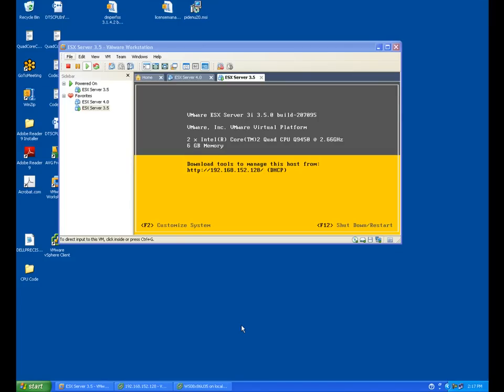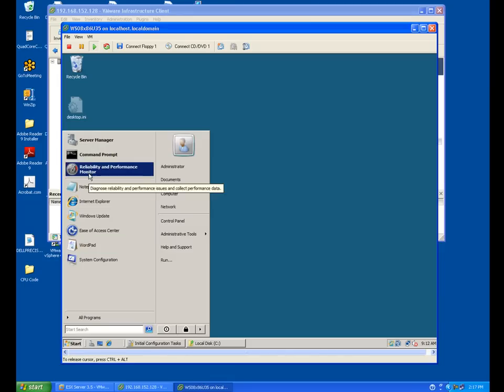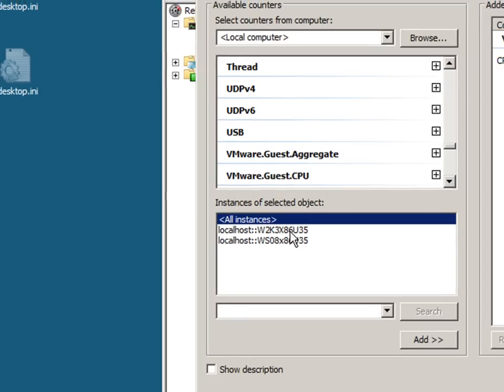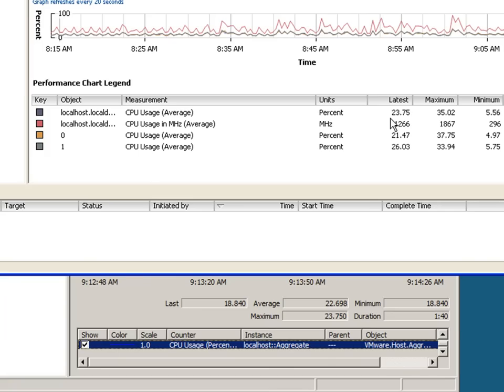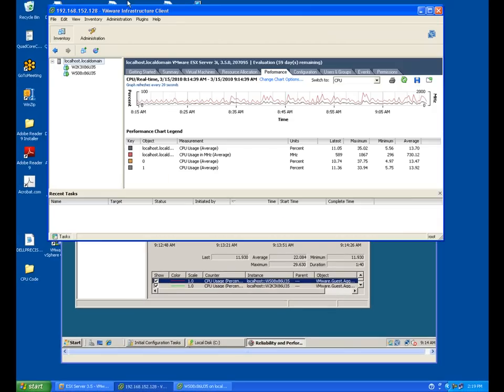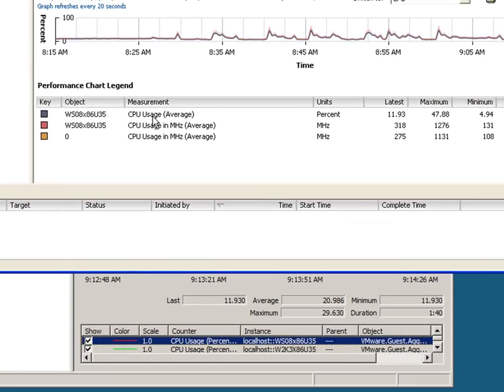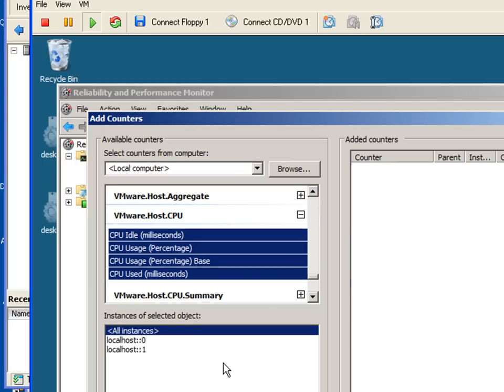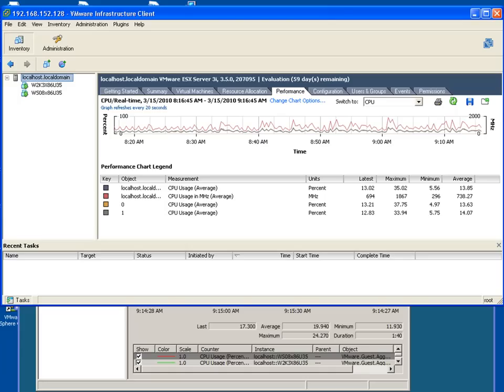Using Performance Sentry VM.mp4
Using Performance Sentry VM to View VMware performance metrics through Perfmon.  This process allows you to view real time performance or to collect the information for processing later.